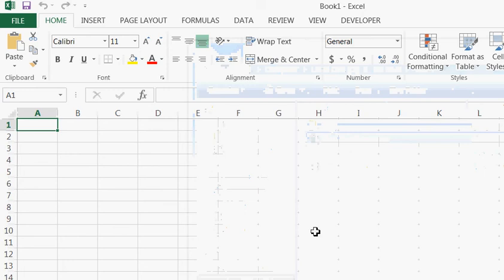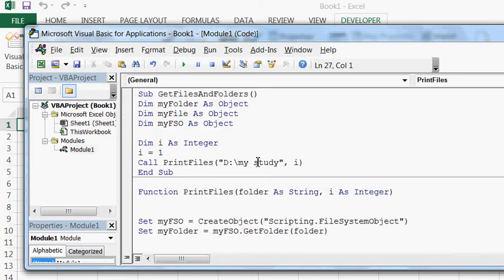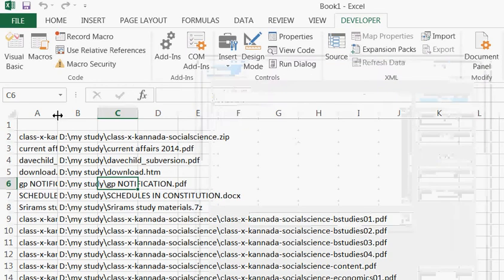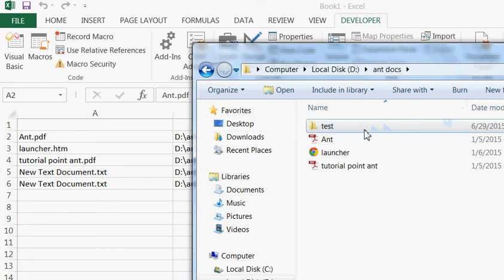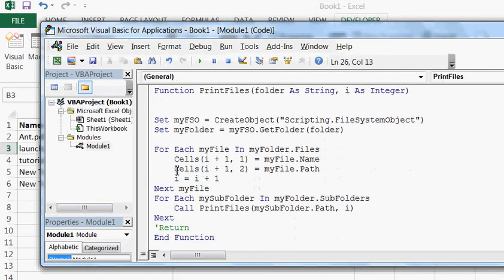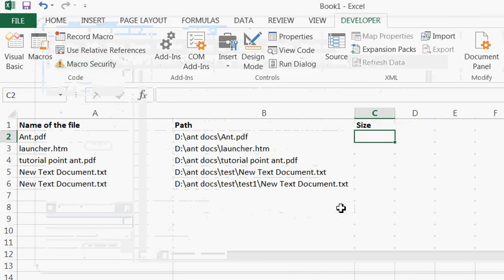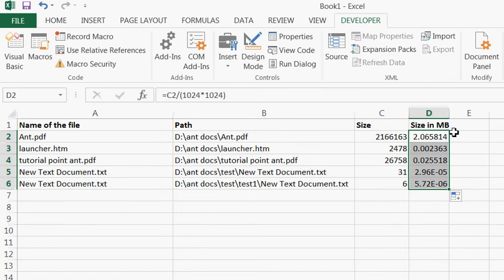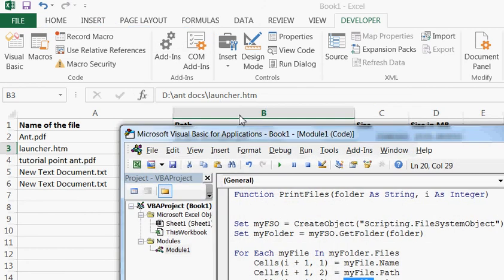How to get a list of files in folder in Excel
Get the file and their properties in to excel using VBA code

Copy the macro code from here